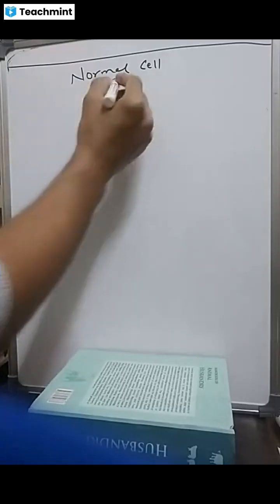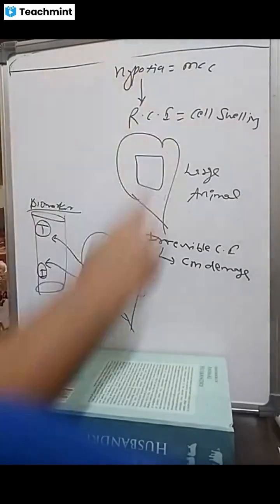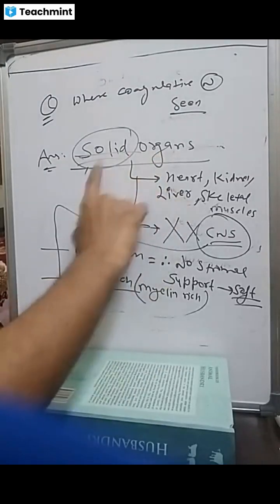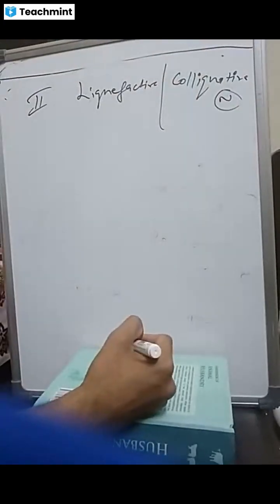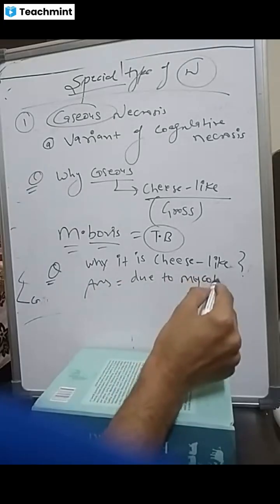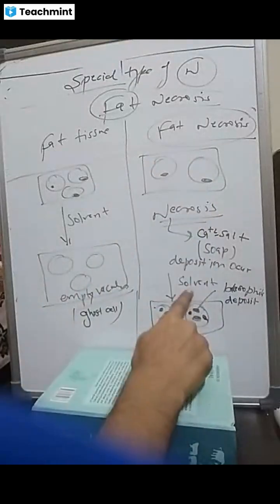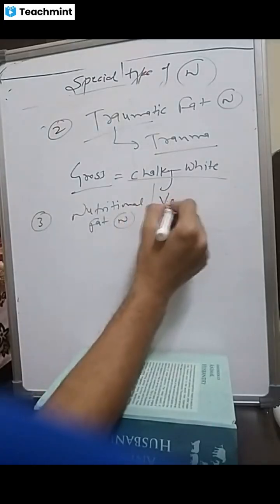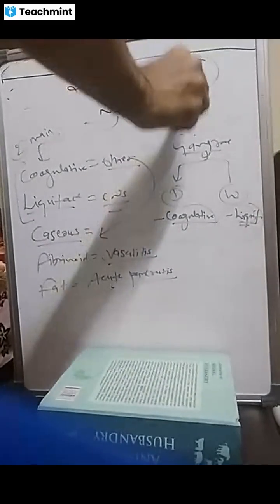Veterinary Pathology Lect. 4|| ICAR PG/PhD & State PSC Prep.| Dr Sandeep Singh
Veterinary Pathology Foundation Course.